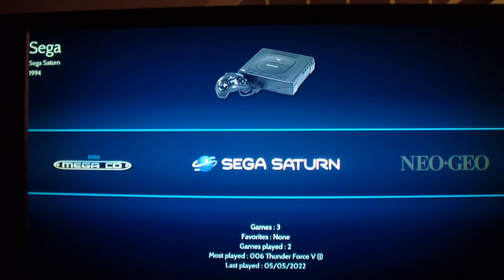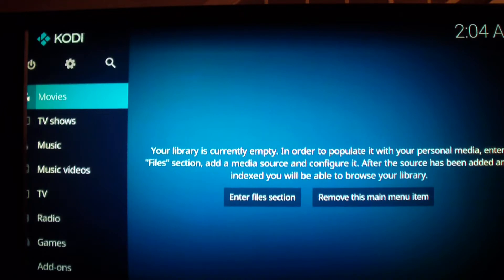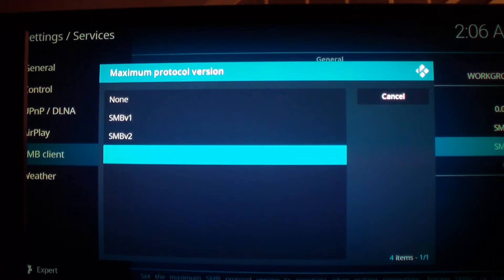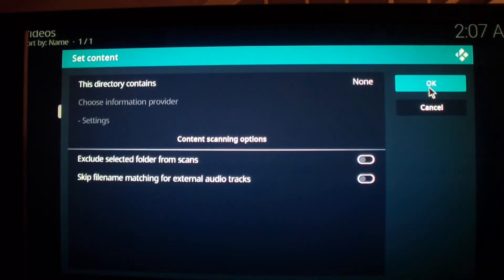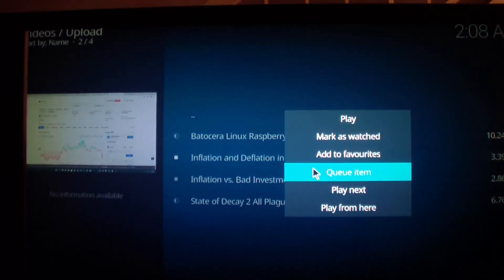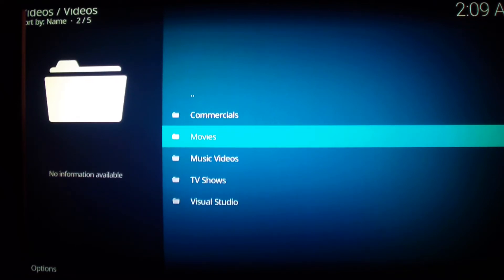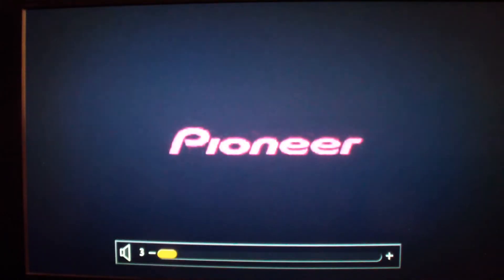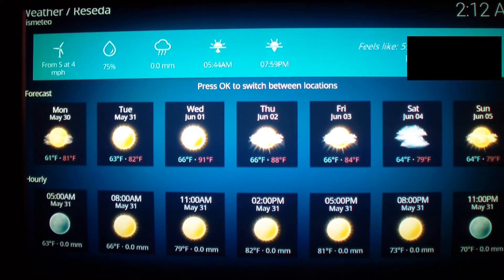Batocera Linux: Kodi How to Access Media Files via Network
[Synopsis]

This video shows you how to access media files on a computer through a LAN(Local Area Network). You can use a USB flash drive to access media files, but accessing it through a network on a computer allows you to watch media files more quickly. Also, you can have access to more media files on a server with multiple hard drives.
[Links]